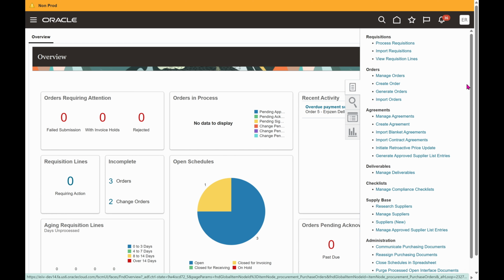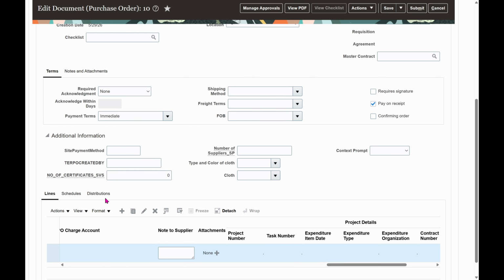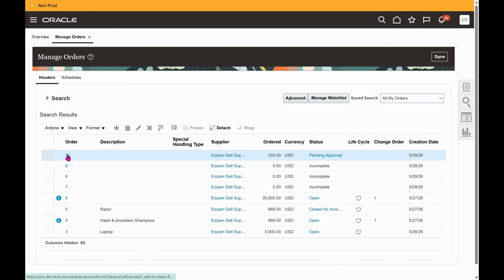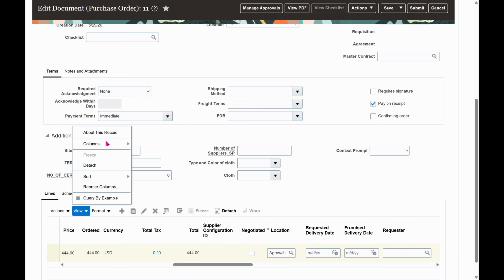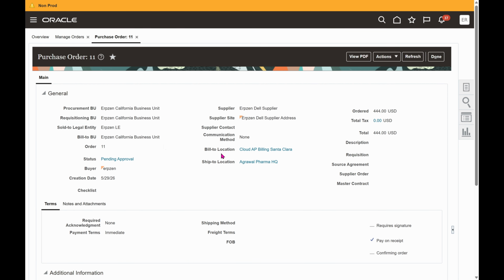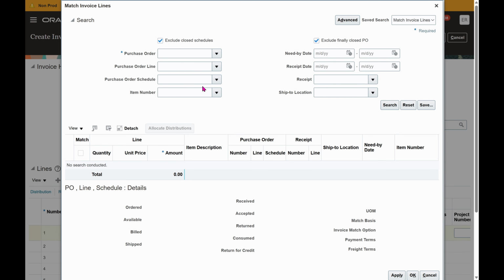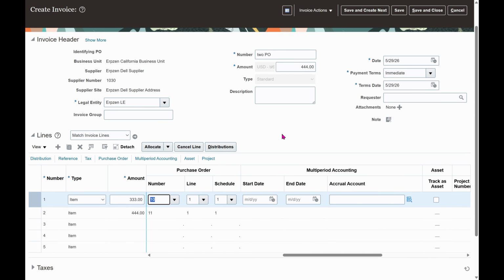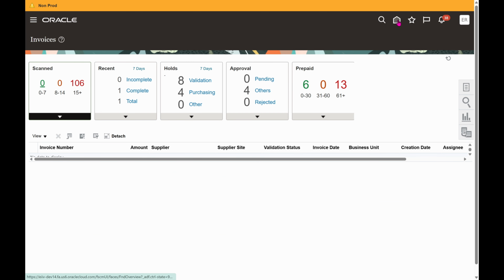38. 🔥 Oracle Fusion AP Tutorial | Create Payables Invoice with Multiple POs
@erpzen 🚀 Learn how to create a Payables Invoice with Multiple Purchase Orders in Oracle Fusion Accounts Payable Module step by step!

In this video, you will understand:
✅ How to create AP Invoice against multiple POs
✅ Invoice matching process in Oracle Fusion
✅ PO selection during invoice creation
✅ Validation & accounting process
✅ Common issues and resolutions
✅ Real-time functional demonstration

🎯 This tutorial is useful for:
🔹 AP Module Learners
🔹 ERP Job Aspirants
🔹 Support & Implementation Consultants

📌 Module Covered:
💼 Oracle Fusion Accounts Payable (AP)